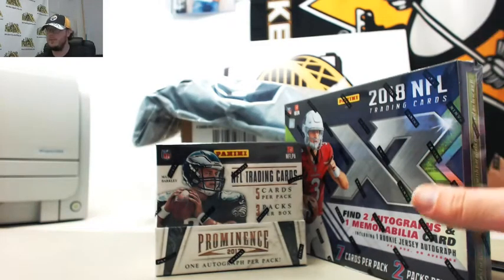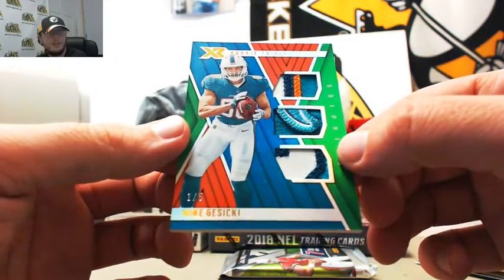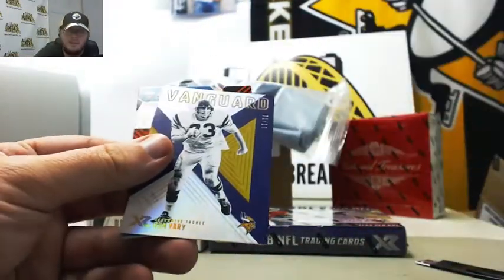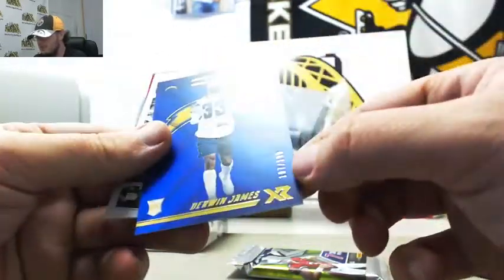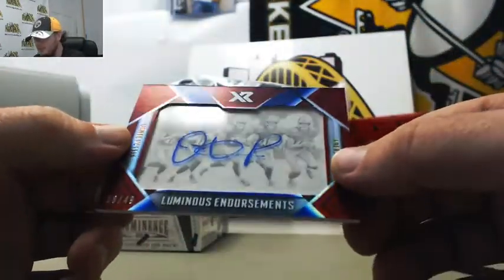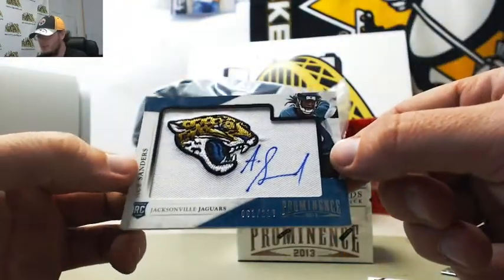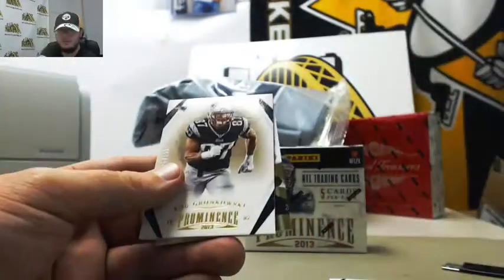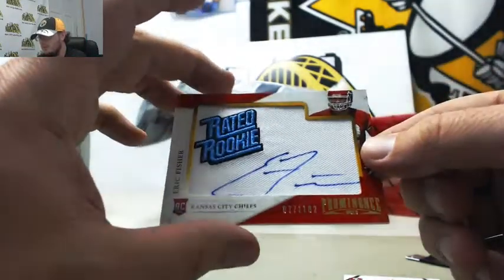2018 Panini XR FB Hobby Box x2, 2013 Prominence FB Hobby Box Live Break - Finn